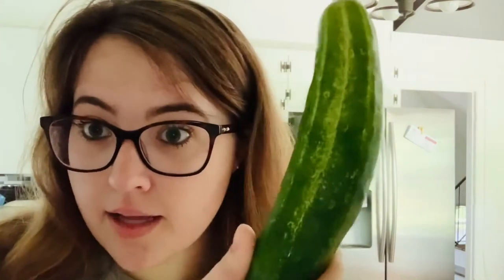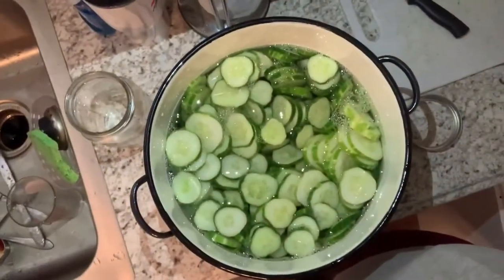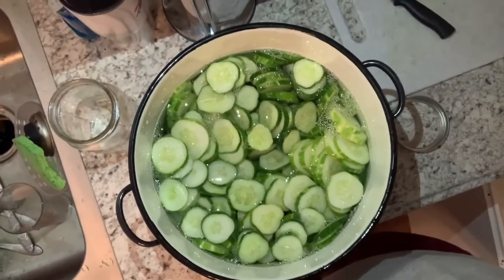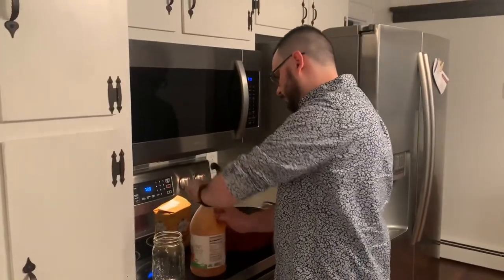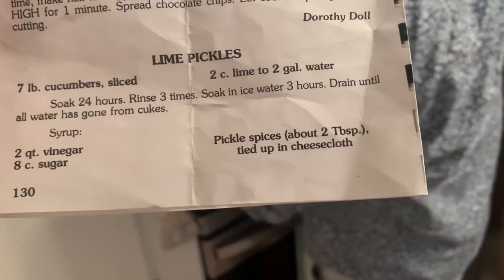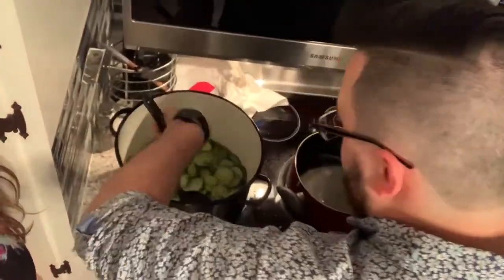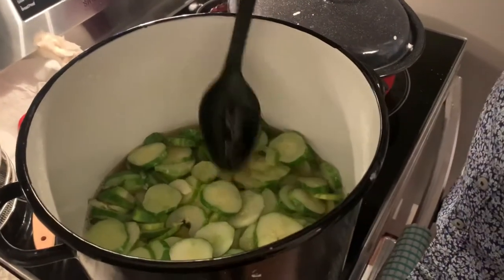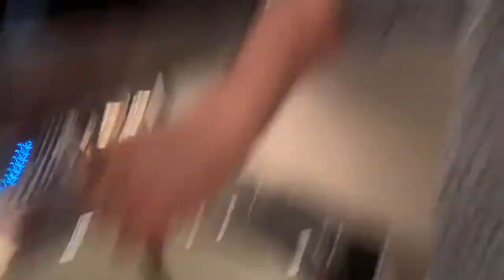Pickling!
Pickling recipe courtesy of Joan Motley (aka Gamma)